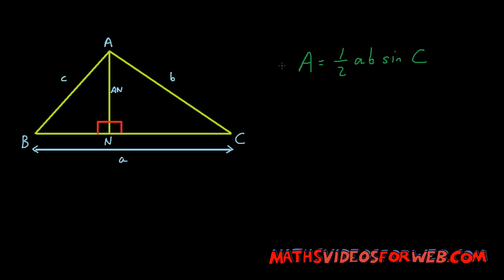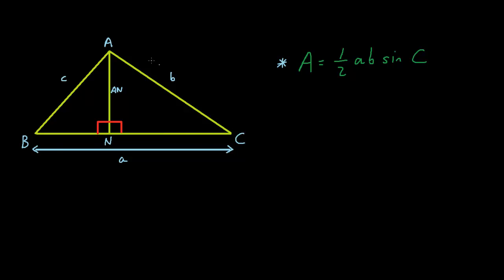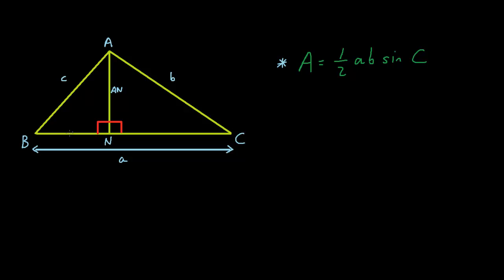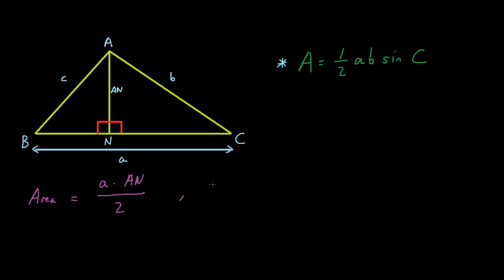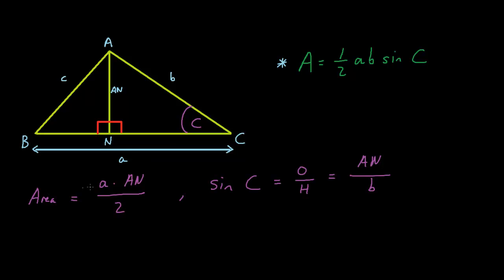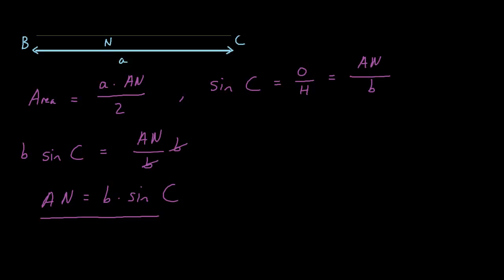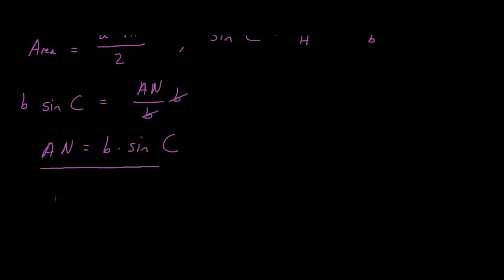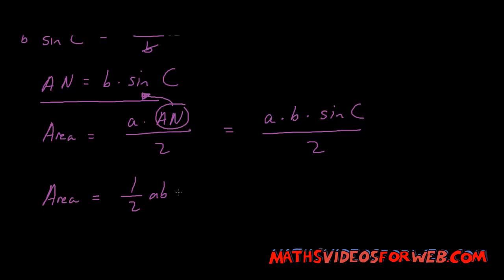Formula For The Area Of Triangles Is 1/2absinC - Proof